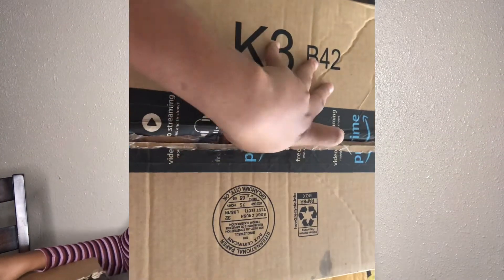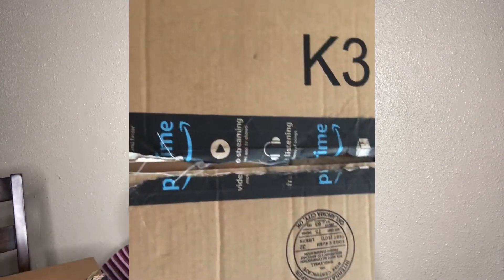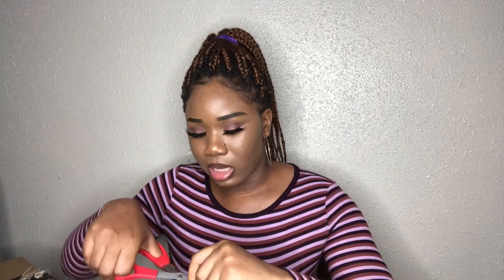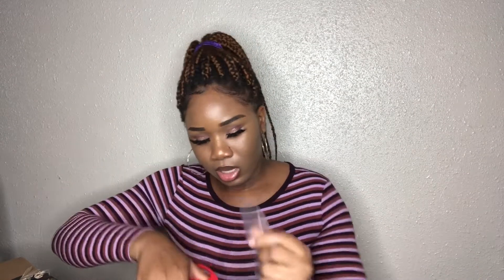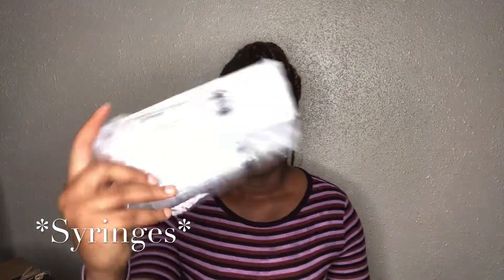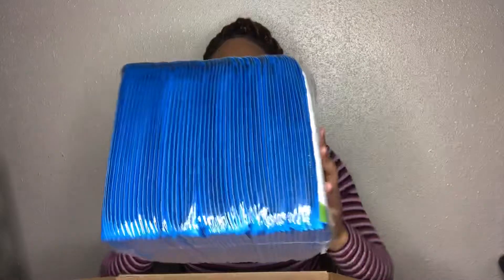ENTREPRENEUR LIFE Ep 2 : Things you need to brand your business/Unboxing 2.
I launched my business y'all🥳.

I’m so excited to bring y’all on this journey of me starting my business to see how far we can grow. Please don’t forget to show me love, by supporting my business and even though you don’t purchase from me ( I’m not saying you shouldn’t purchase from me lol), you can help me by sharing my videos with your friends and families that way people get know about me and my business thank you😘.